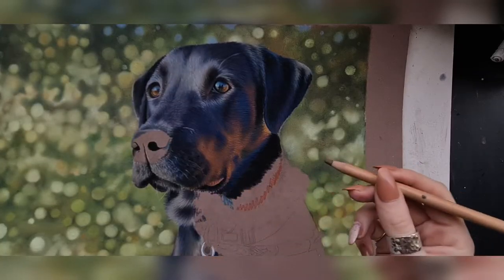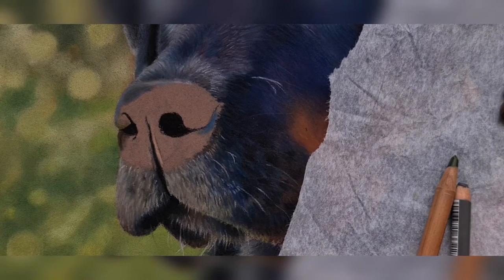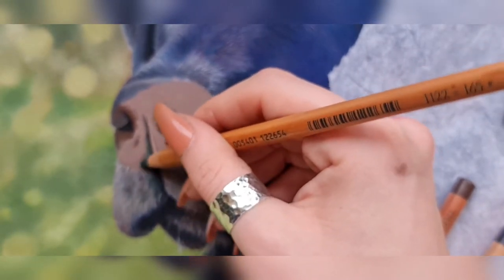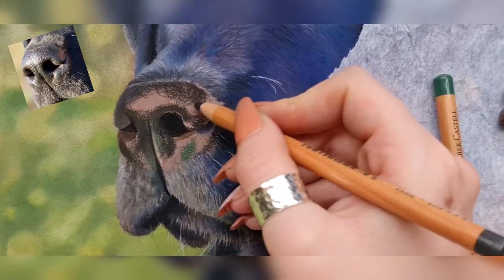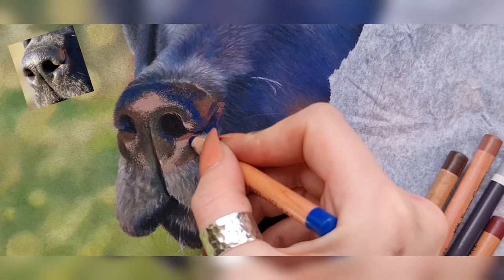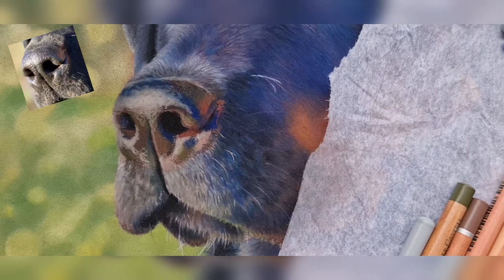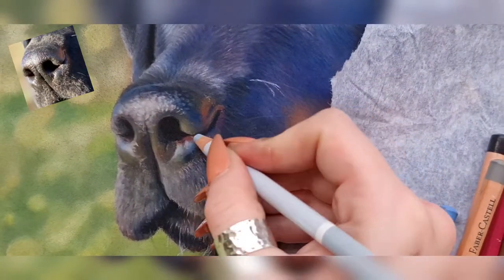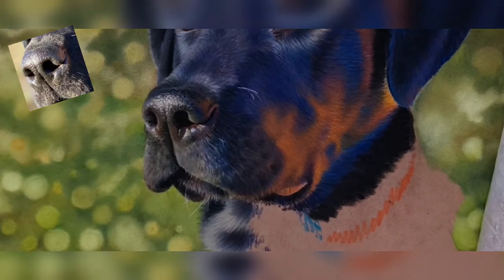10 Simple Tips for Drawing Dogs Noses in Pastels!